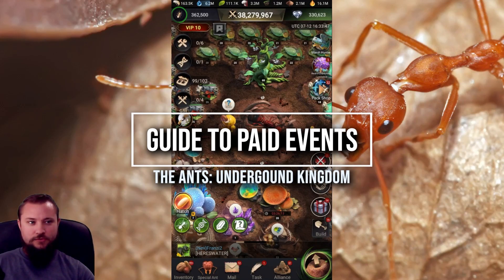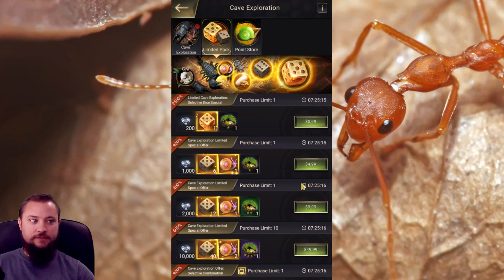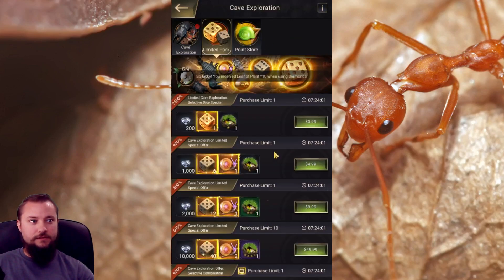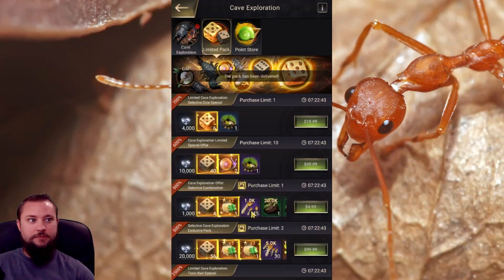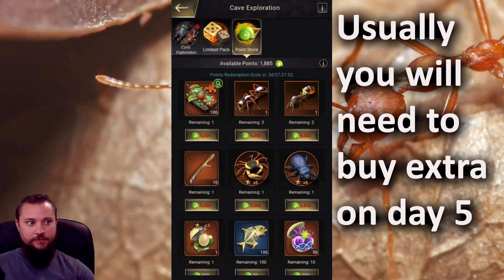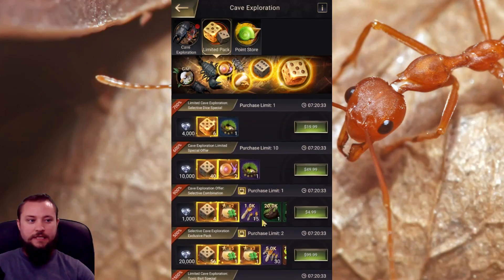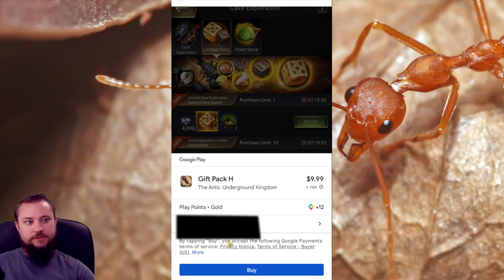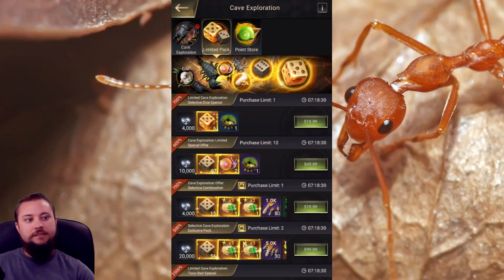The Ants: Underground Kingdom GUIDE to PAID EVENTS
Guide to paid events in The Ants: Underground Kingdom!!

For Reference (All paid events are essentially this price):
3600 points averages around $150
6000 points averages around $250-$300

ETH / ERC-20: 0xEd88fb119Cb6A9841B37742eFeBe0075bCC621b2
BTC: bc1qfwk53yw3e4ttajqxxcnx7umfhzlxyjzfw9ajzy

Timecodes
0:00 - Intro
0:11 - Starting With Most Efficient Packages
3:14 - Dailies And Diamond Packages
3:50 - Less Efficient Packages
7:07 - Summary
7:26 - Final Day
8:08 - Cost
8:22 - Outro